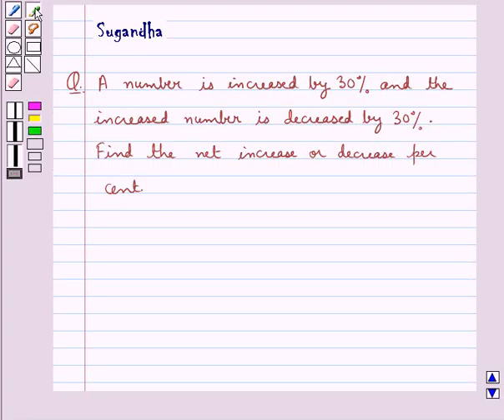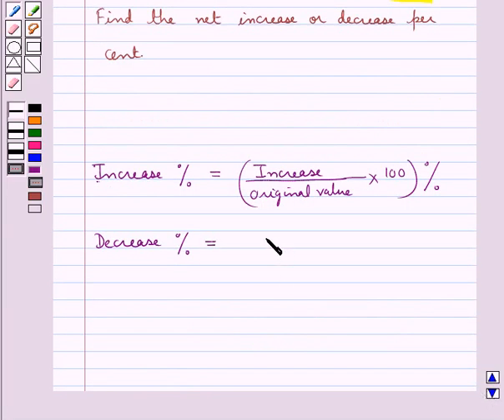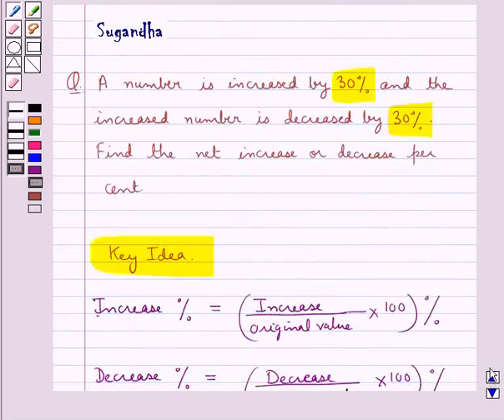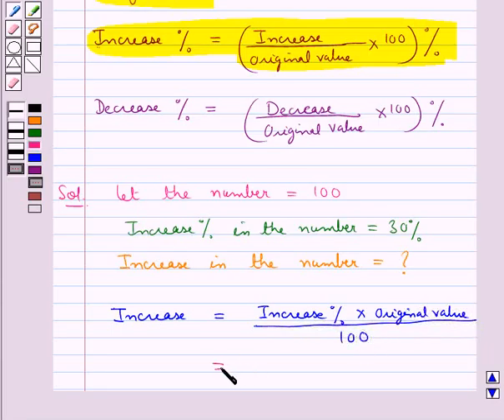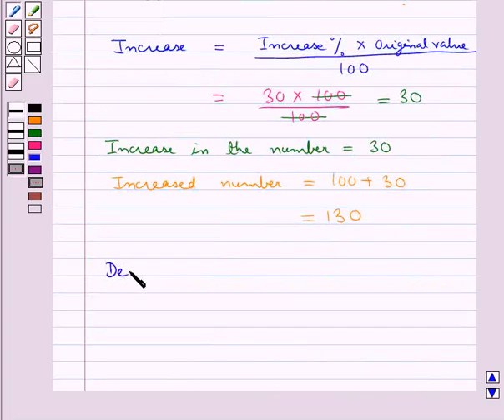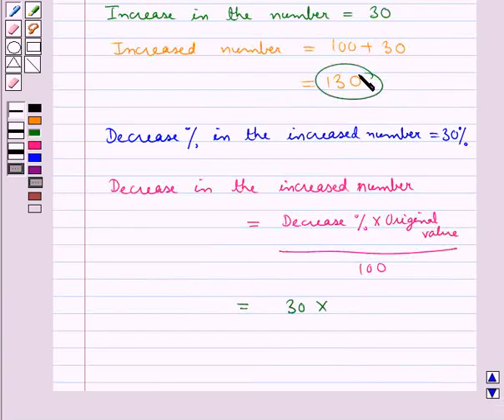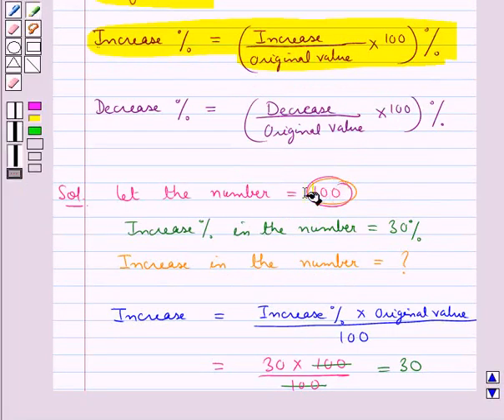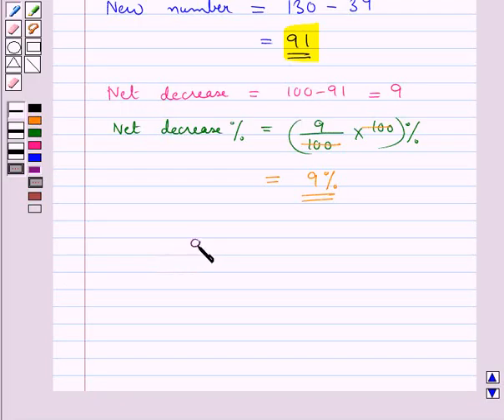Maths VII RSA 8 14